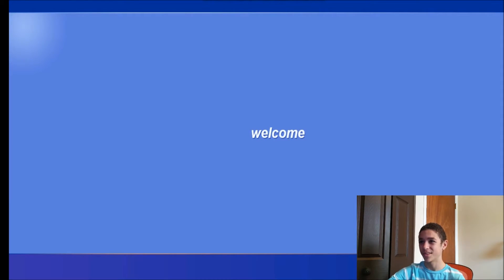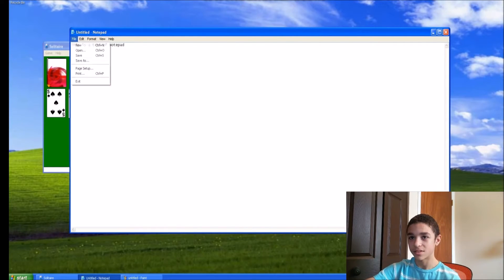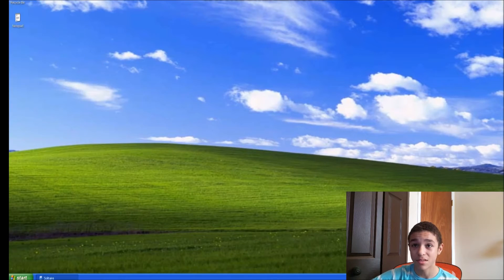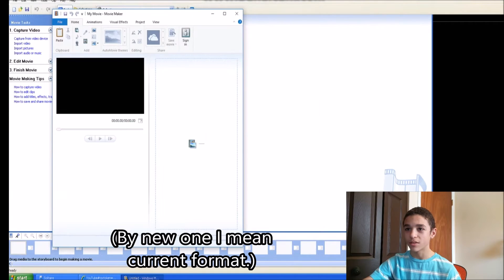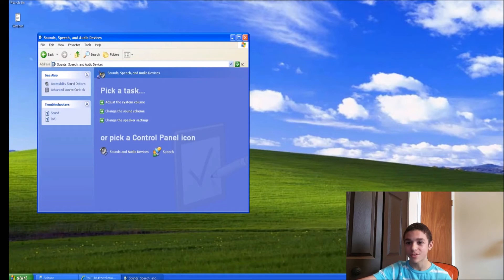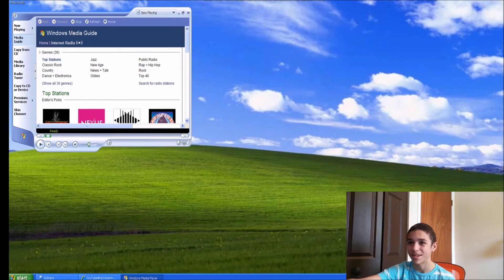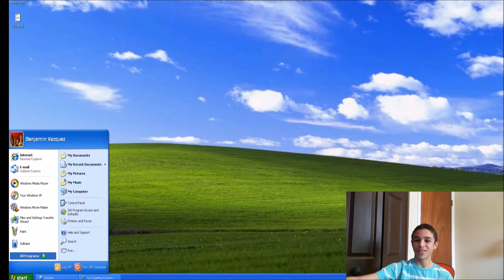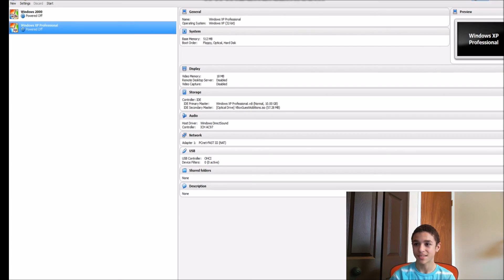Exploring Windows XP! (2001)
In another software exploration video, I revisit the first Operating System I ever used, Windows XP. And oh man, I have missed so much.  I hope you enjoy this video as much as I enjoyed making it!